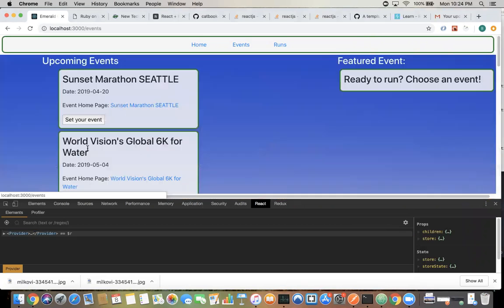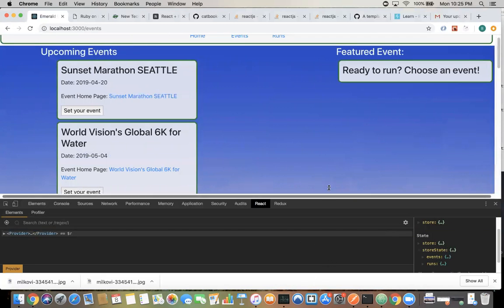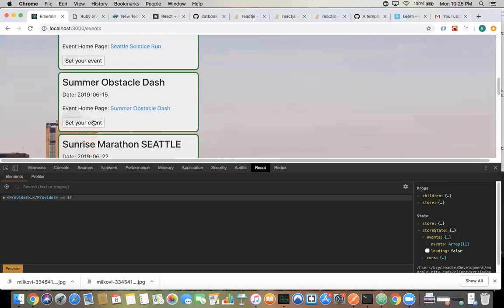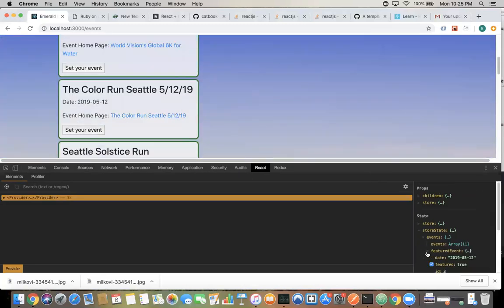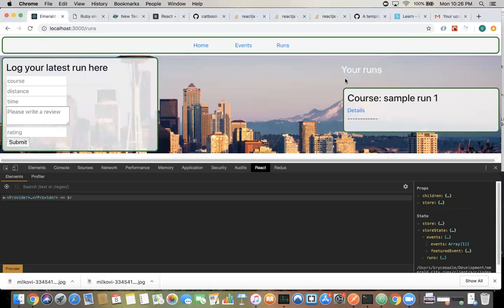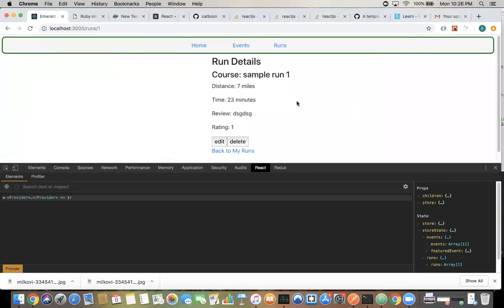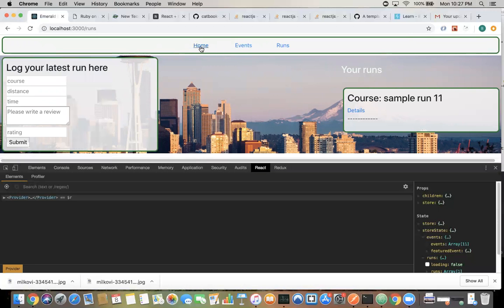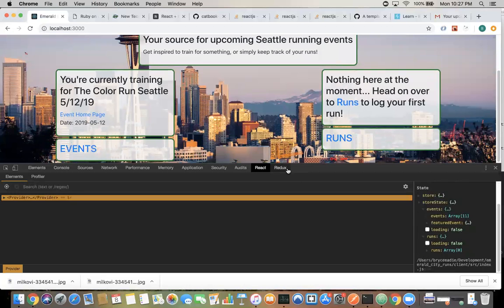React Redux Project Walkthrough